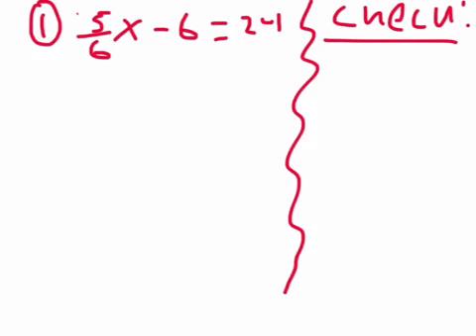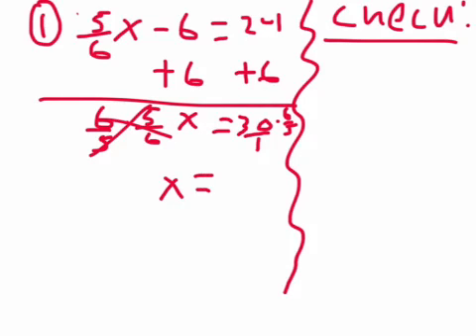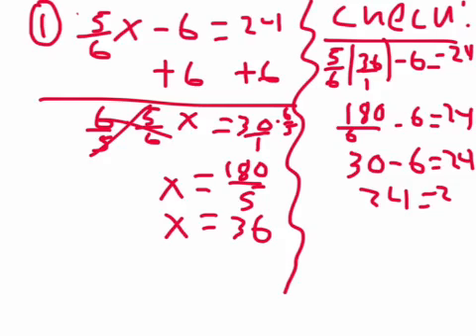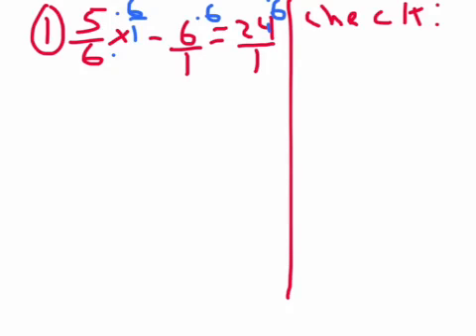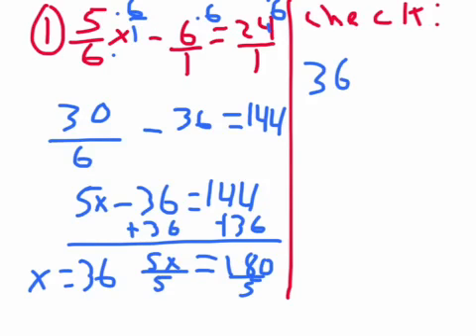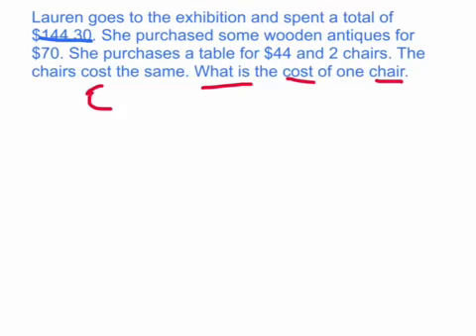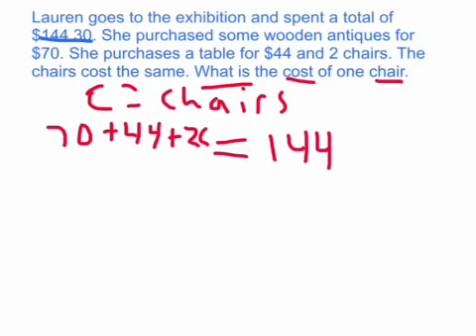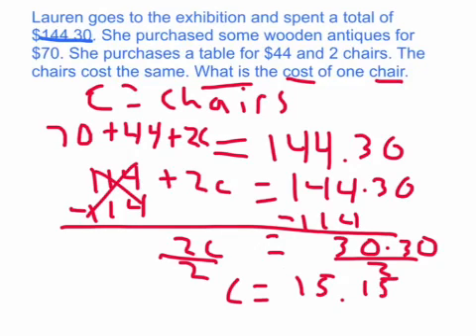Hw help 02/05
Two step equations with fractions and two step word problems